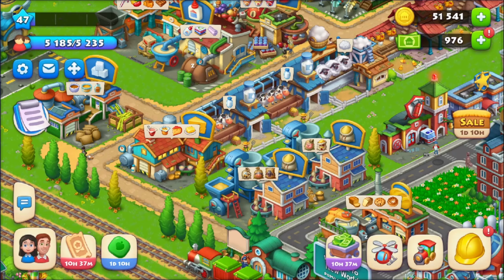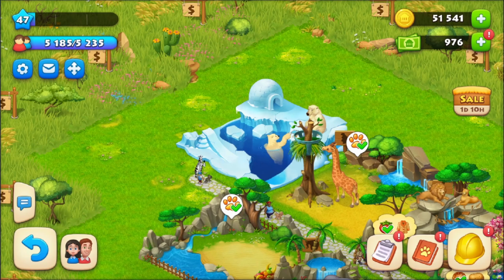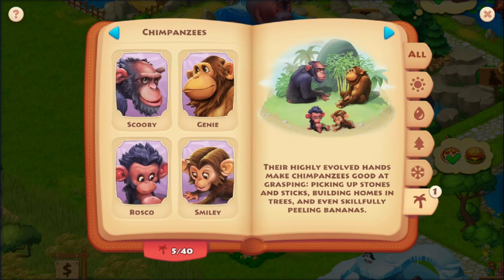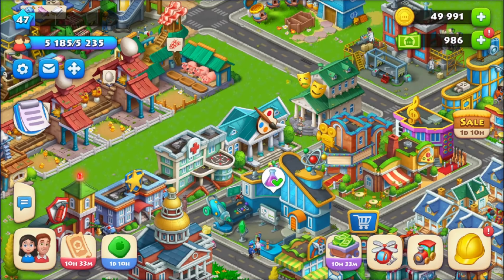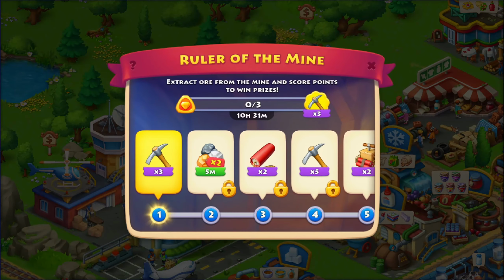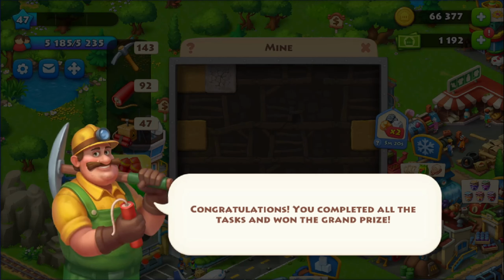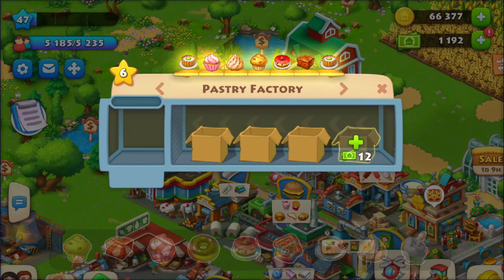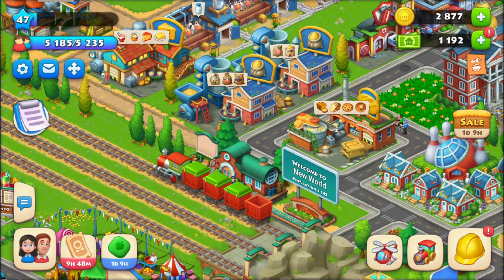"More Mine Speed" - Township - The Return - Episode 26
Township is a unique blend of city-building and farming!

Build your dream town! Harvest crops at the farms, process them at your facilities, and sell goods to develop your town. Trade with exotic countries. Open restaurants, cinemas, and other community buildings to give life in your town special flavor. Explore the mine to get resources and find ancient artifacts. Run your own zoo and collect animals from around the world.
Are you ready to become a farmer and city-manager to build your dream? Let’s get started!

Township features:
● Different buildings and decorations you can use to create your dream town
● Various crops to grow and later process at your factories
● Fun, charismatic townspeople with orders you need to fill
● Your town's mine packed with ancient artifacts to discover and collect
● Lovely animals to take care of
● Farms to manage and expand
● Exotic goods brought from islands
● A zoo to build where you can even breed animals
● Country flags and famous landmarks you can use to decorate your town, like the Statue of Liberty, Big Ben, and many more!
● Play with your Facebook and Google+ friends, make new friends in the game community create your own clans!